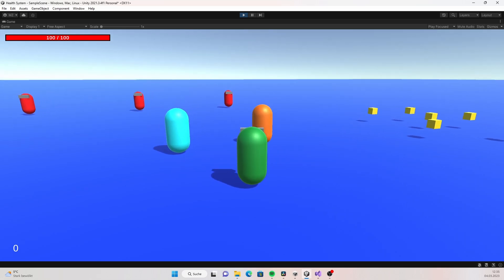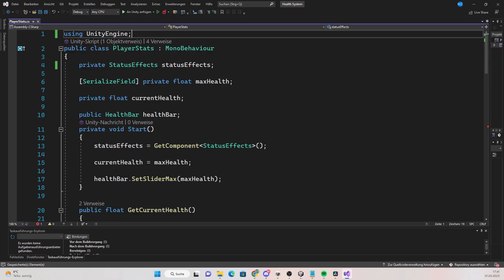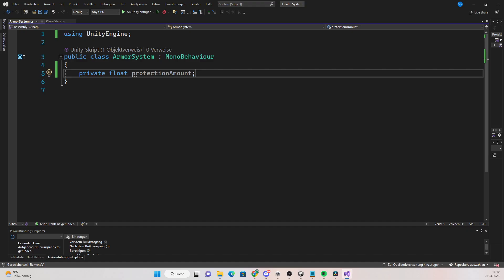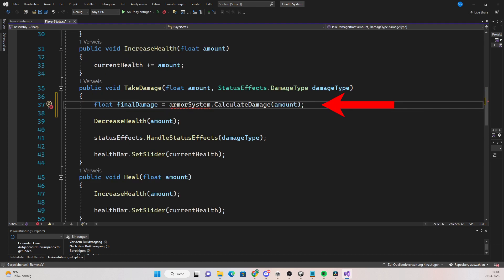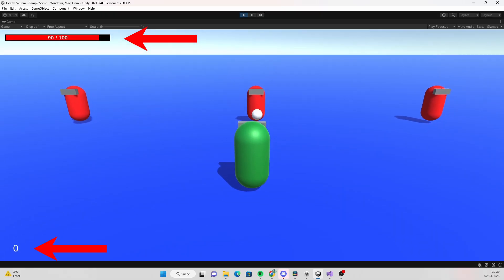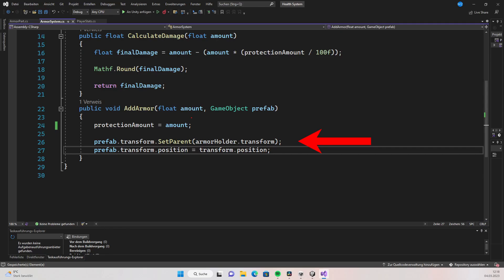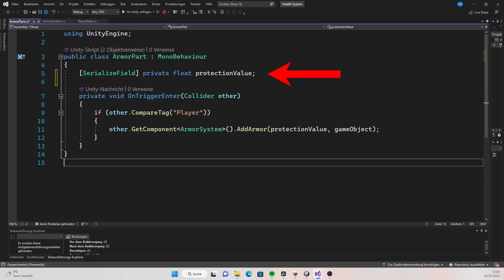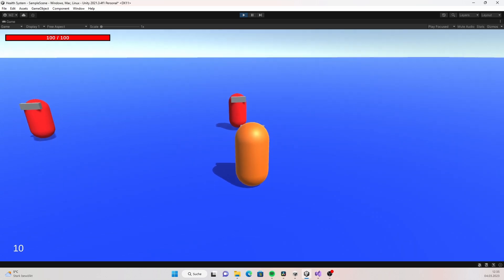How to Add Armor to the Health System: Part 3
In this third and last video of our tutorial series on creating a health system in Unity, you will learn how to add the functionality for picking up armor parts and absorbing damage.

Scripts: Pinned Comment!